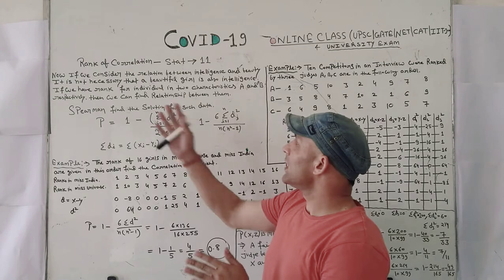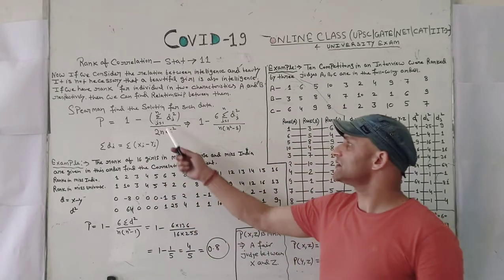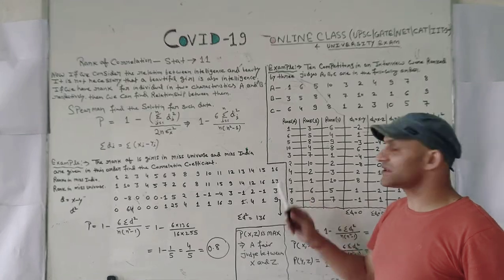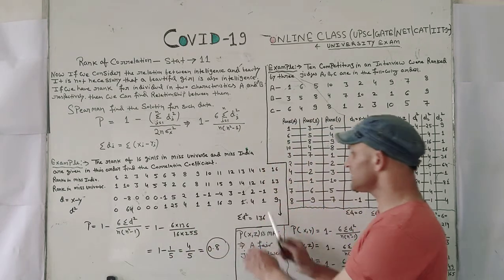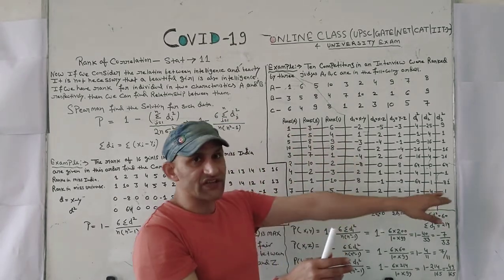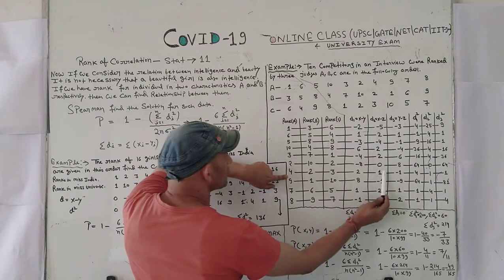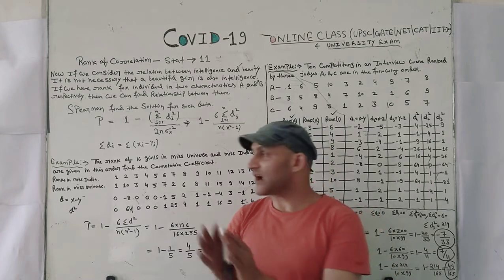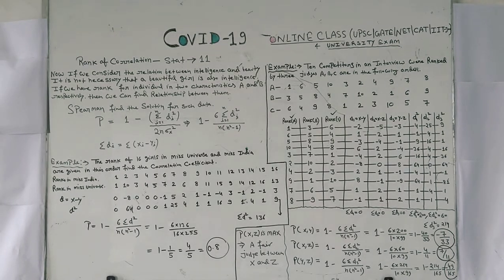Rank of Correlation 11 | Spearman Method | Karl Pearson Coefficient of Correlation | S. C. GUPTA